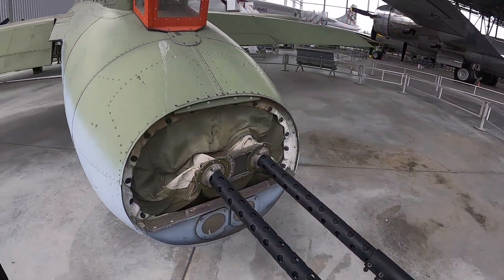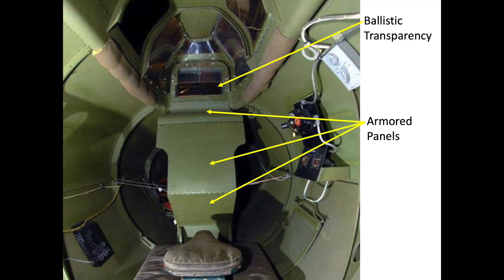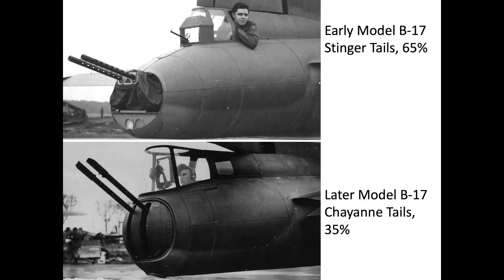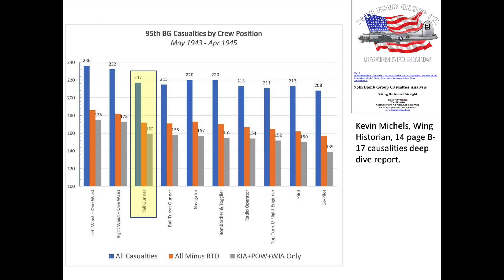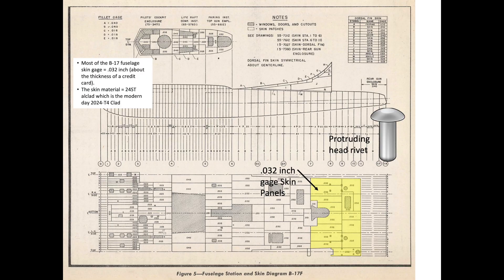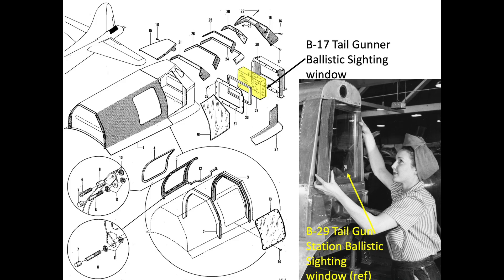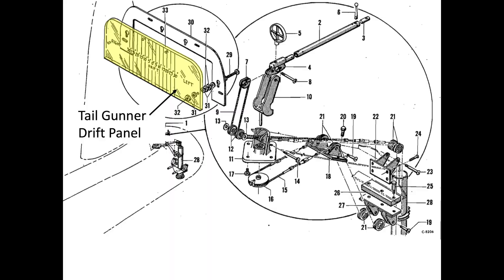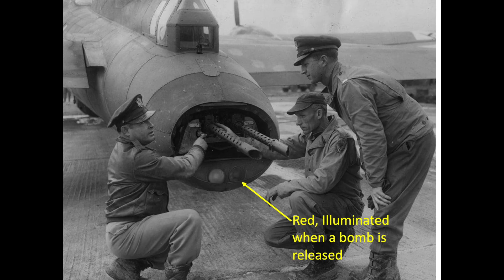B-17 Bomber Crew Tail Station, Crew Survivability and External Walk Around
Enclosed is the part 1 WWII B-17 Bomber Tail Gun Station. Topics include: crew member survivability and conduct a detailed crew station external walk around.